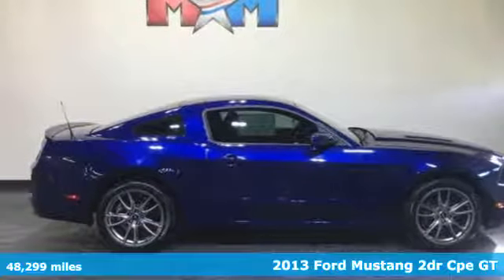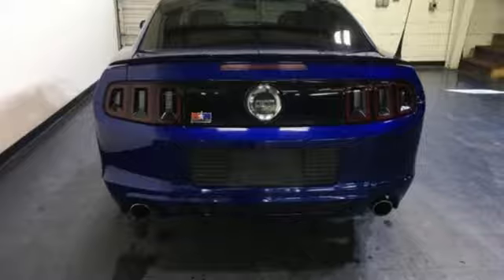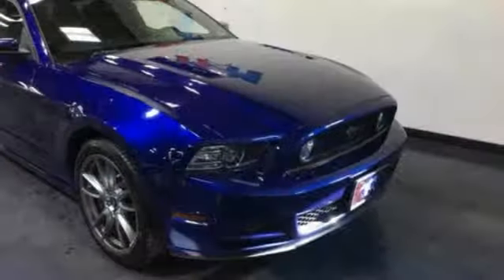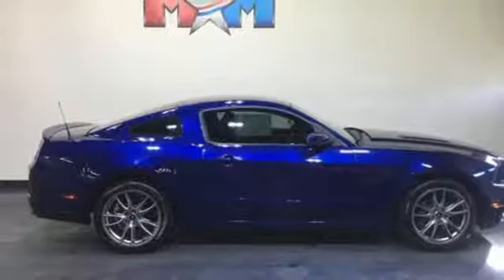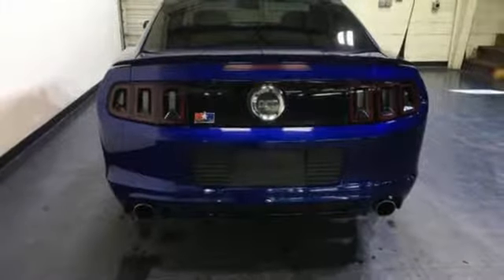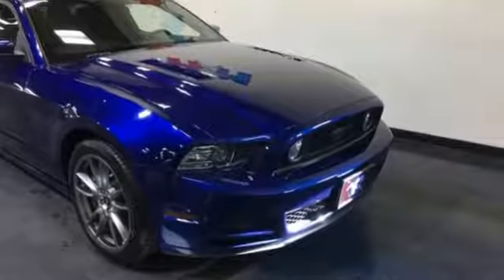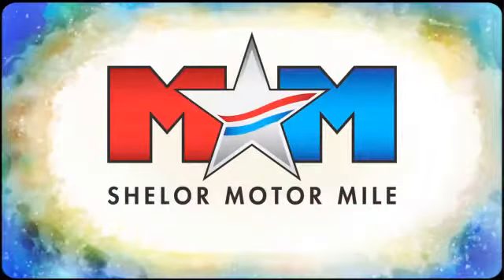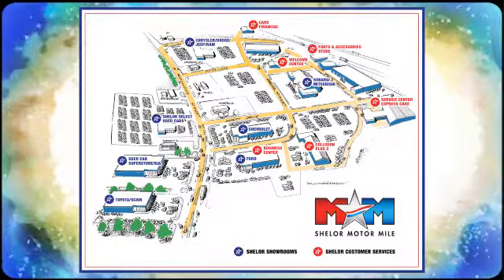Used 2013 Ford Mustang Christiansburg VA Blacksburg, VA SU190377AA - SOLD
Year: 2013
Make: Ford
Model: Mustang
Trim: 2dr Cpe GT
Engine: 5.0L 8 Cylinder Engine
Transmission: MANUAL
Color: Deep Impact Blue Metallic
Interior: Charcoal Black
Mileage: 48299
Stock #: SU190377AA
VIN: 1ZVBP8CF2D5200628
Very Nice, ONLY 48,294 Miles! Deep Impact Blue Metallic exterior and Charcoal Black interior, GT trim. iPod/MP3 Input, CD Player, BREMBO BRAKE PKG, 5.0L 4V TI-VCT V8 ENGINE, New Tires. SEE MORE!br /br /KEY FEATURES INCLUDEbr /iPod/MP3 Input, CD Player Rear Spoiler, Keyless Entry, Steering Wheel Controls, Bucket Seats, HID headlights. br /br /OPTION PACKAGESbr /BREMBO BRAKE PKG: 19 dark stainless painted aluminum wheels, summer performance tries, Brembo 4-piston high-performance front calipers, rear single-piston calipers, tire mobility kit, unique advance trac electronic stability control tuning, 5.0L 4V TI-VCT V8 ENGINE (STD). Ford GT with Deep Impact Blue Metallic exterior and Charcoal Black interior features a 8 Cylinder Engine with 412 HP at 6500 RPM*. New Tires. br /br /EXPERTS REPORTbr /CarAndDriver.com's review says It's an enduring classic with ample power and great street cred.. br /br /VISIT US TODAYbr /At Shelor Motor Mile we have a price and payment to fit any budget. Our big selection means even bigger savings! Need extra spending money? Shelor wants your vehicle, and we're paying top dollar! br /br /Tax DMV Fees & $597 processing fee are not included in vehicle prices shown and must be paid by the purchaser. Vehicle information is based off standard equipment and may vary from vehicle to vehicle. Call or email for complete vehicle specific informatiobr / Chevrolet Ford Chrysler Dodge Jeep & Ram prices include current factory rebates and incentives some of which may require financing through the manufacturer and/or the customer must own/trade a certain make of vehicle. Residency restrictions apply see dealer for details and restrictions. All pricing and details are believed to be accurate but we do not warrant or guarantee such accuracy. The prices shown above may vary from region to region as will incentives and are subject to change.